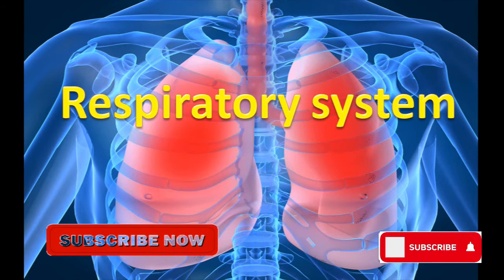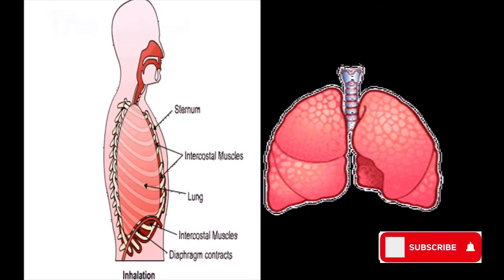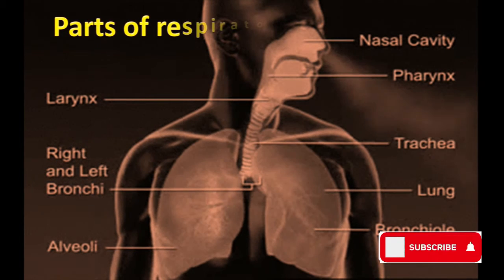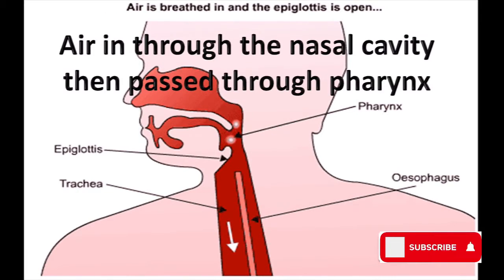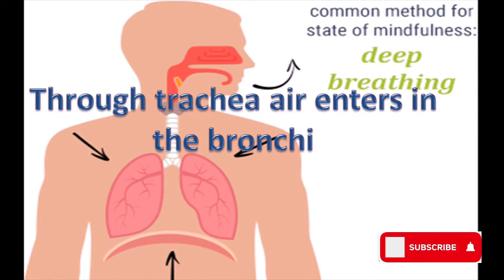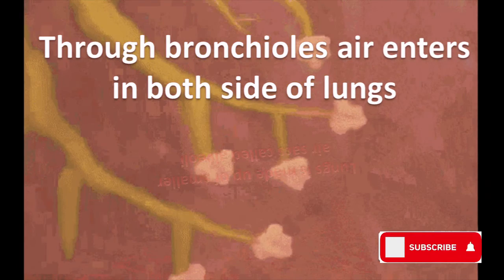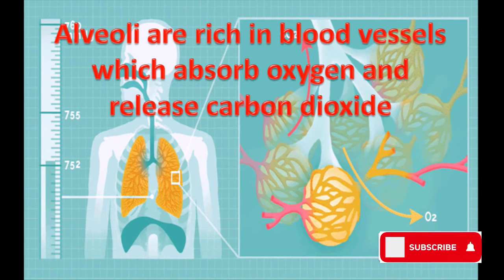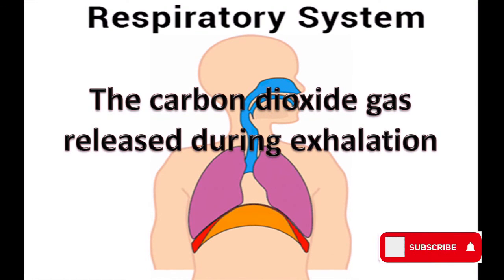Respiratory System// The process of respiration Class 9 biology